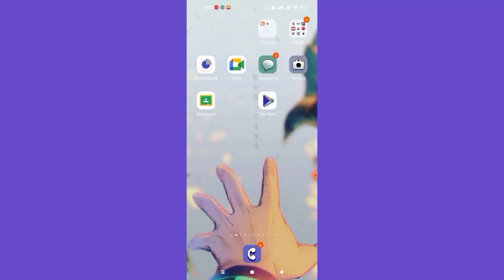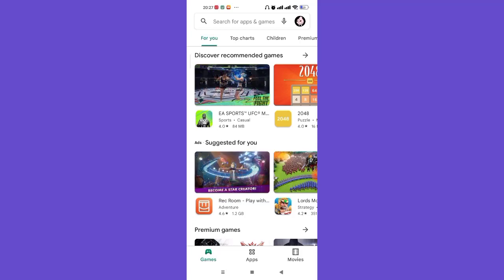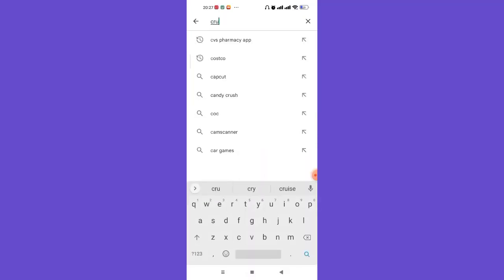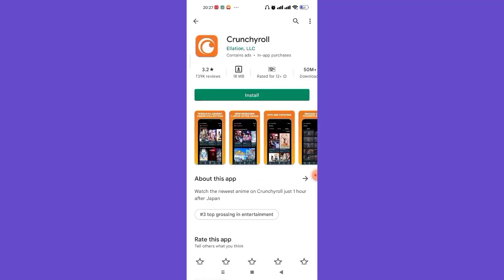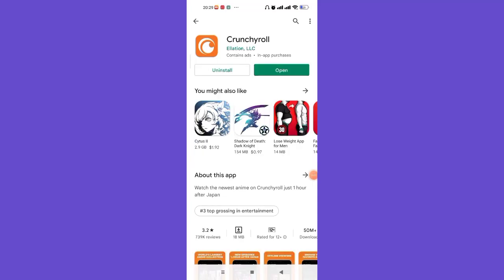Download Crunchyroll App 2022 | Android | How To Download Crunchyroll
In this video I will guide you in quick easy steps to download crunchyroll on android 2022

Steps:
1. Make sure that you are connected to the internet.
2. Open up the playstore app.
3. Click on the search bar and type in "Crunchyroll"
4. Click on the install button.